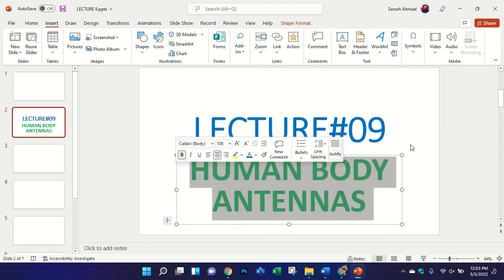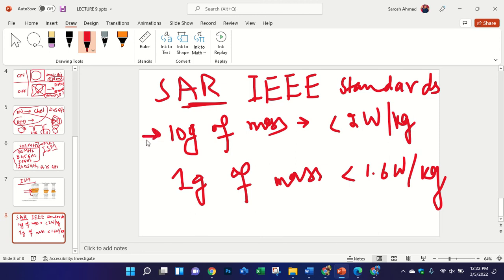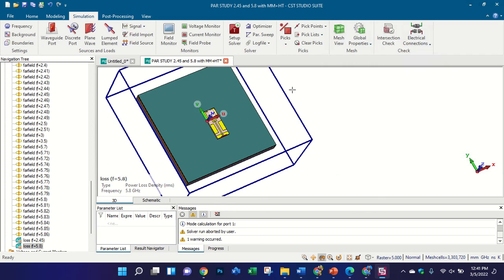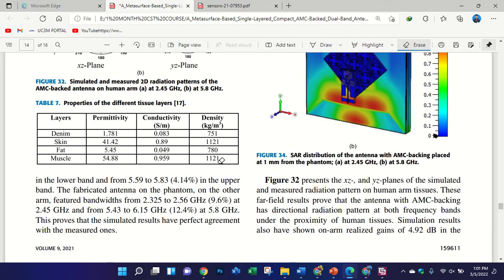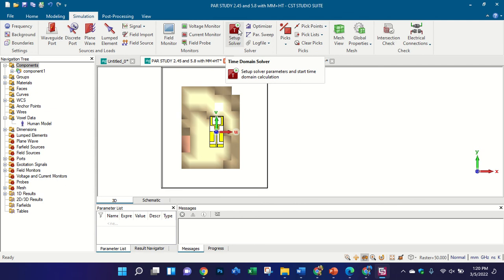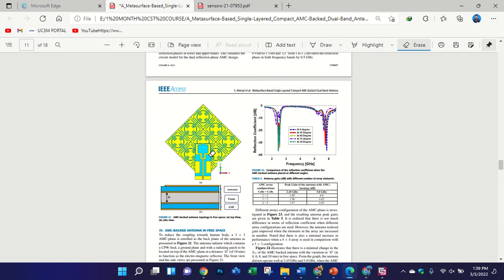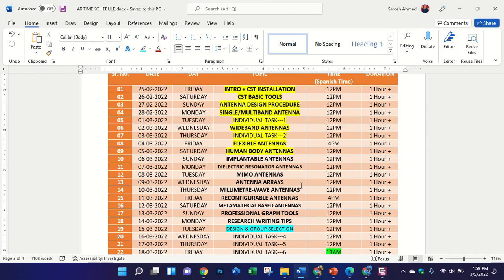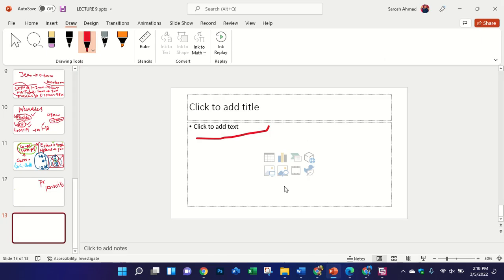BIOMEDICAL ANTENNAS IN CST STUDIO| IMPORT VOXEL DATA [LECTURE #09]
Designing medical antennas that interact with or are placed on the human body in CST Studio Suite requires careful consideration of the human anatomy, especially when using voxel data.

DOWNLOAD VOXAL FILES from Websites: 👇
Link-1:

Here’s a structured approach to guide you through the process:

### Step-by-Step Guide to Designing Medical Antennas in CST Studio

1. **Define Design Specifications**
   - **Frequency Range**: Determine the operational frequency for the medical application (e.g., RF identification, wireless body area networks).
   - **Antenna Type**: Choose the appropriate type of antenna (e.g., patch, dipole, or loop).

2. **Obtain Voxel Data**
   - **Voxel Data Sources**: Acquire voxel data representing human anatomy. This can often be obtained from medical imaging datasets (like CT or MRI scans).
   - **File Format**: Ensure the voxel data is in a compatible format (e.g., STL, OBJ, or proprietary formats).

3. **Import Voxel Data into CST**
   - **Open CST Studio**: Launch CST and create a new project.
   - **Import Voxel Data**:
     - Navigate to `File`  `Import`.
     - Select the appropriate file format and import your voxel data.
     - Ensure the data is correctly positioned within the CST coordinate system.

4. **Model the Antenna Geometry**
   - **Create the Antenna**: Use CST’s modeling tools to create the antenna geometry.
     - For a patch antenna, use the "Rectangle" tool.
     - For dipoles, use the "Cylinder" tool.
   - **Position the Antenna**: Place the antenna in proximity to the imported voxel data to simulate real-world scenarios (e.g., on the skin or within the body).

5. **Assign Materials**
   - **Antenna Materials**: Assign conductive materials (like copper) to the antenna.
   - **Tissue Models**: Assign appropriate dielectric properties to the voxel data representing various tissue types (skin, fat, muscle, etc.). CST has predefined materials for biological tissues that can be applied.

6. **Set Up Ports**
   - **Feeding Method**: Define how the antenna will be fed (using wave ports or lumped ports).
   - **Port Placement**: Ensure the feed is correctly positioned to optimize performance.

7. **Define Boundary Conditions**
   - Use appropriate boundary conditions (like “Open” or “Radiation”) to simulate the interaction of the antenna with the surrounding tissues.

8. **Mesh the Model**
   - **Meshing Settings**: Use CST’s automatic meshing tools, ensuring a fine mesh around critical areas like the feed and antenna.

9. **Simulation Setup**
   - **Select Solver**: Use the Time Domain Solver for wideband applications.
   - **Frequency Range**: Define the frequency range to cover the operational bandwidth of the antenna.

   - Execute the simulation and monitor for any issues in the log.

   - **S-Parameters**: Analyze S11 to evaluate impedance matching.
   - **Radiation Patterns**: Generate and interpret 2D and 3D radiation patterns.
   - **SAR Analysis**: Evaluate Specific Absorption Rate (SAR) to ensure compliance with safety standards.

12. **Optimization**
   - Use optimization techniques in CST to improve antenna performance based on simulation results.
   - Experiment with different configurations to evaluate performance changes.

   - **Export Results**: Save graphs, data, and models for reporting.
   - **Generate Reports**: Compile findings into a structured report detailing your design process and results.

### Example Application
- **Medical Patch Antenna**: Design a patch antenna intended for use in wearable medical devices, ensuring proper functionality while considering the impact on body tissues.

### Additional Tips
- **Prototype and Testing**: After simulation, consider fabricating prototypes to validate performance in real-world conditions.
- **Collaboration with Medical Professionals**: Work with medical professionals to ensure the design meets practical needs and safety standards.